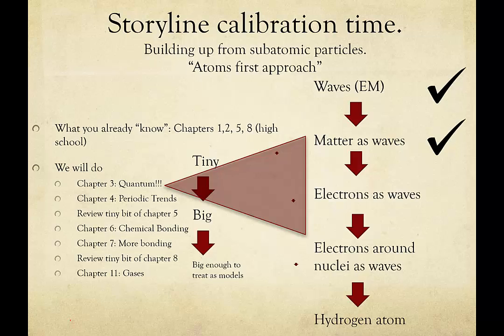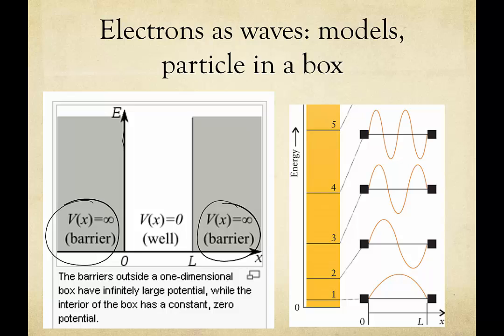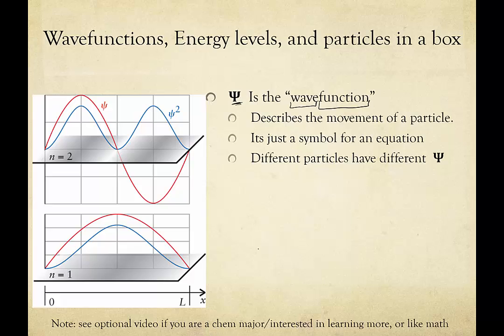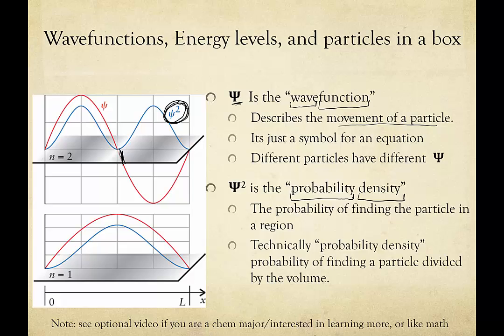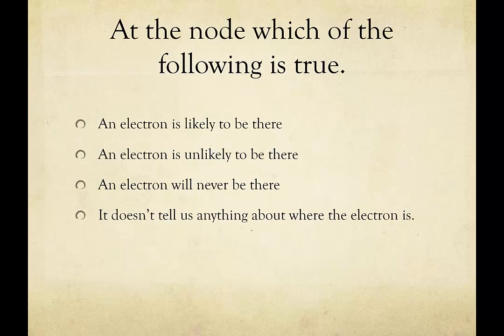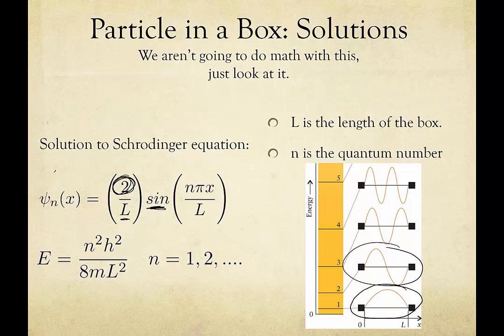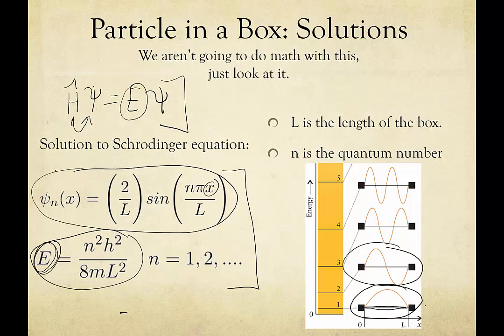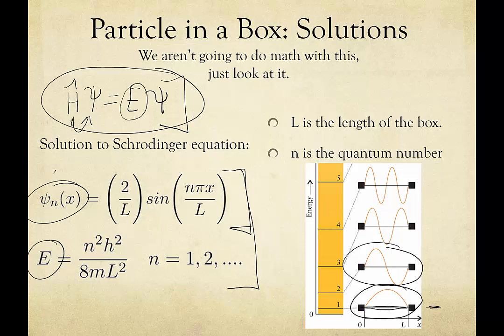PIB quick lecture Video